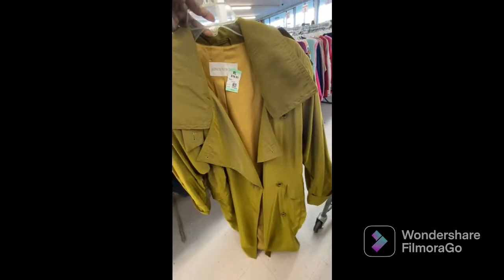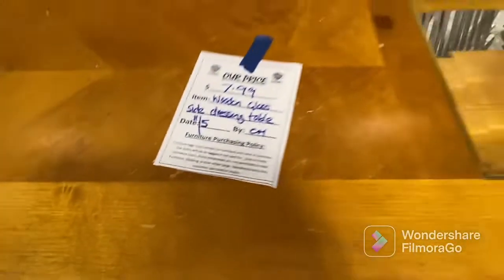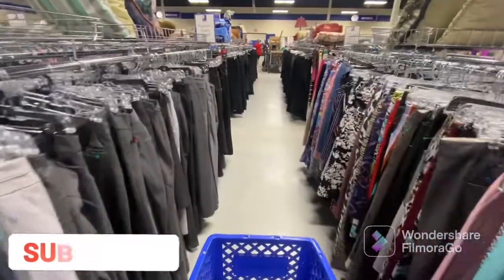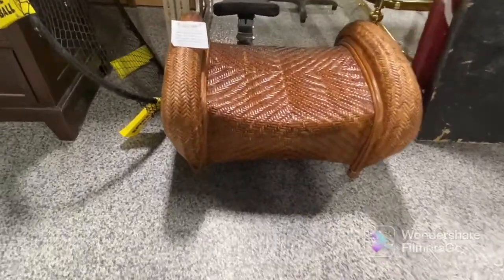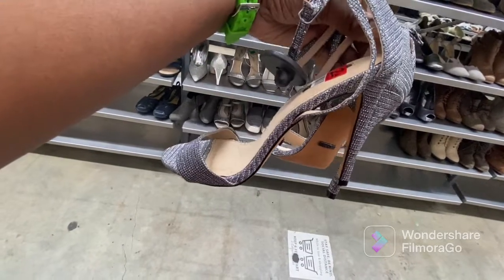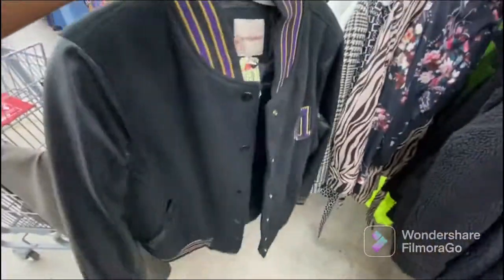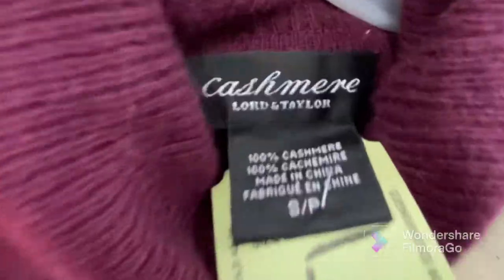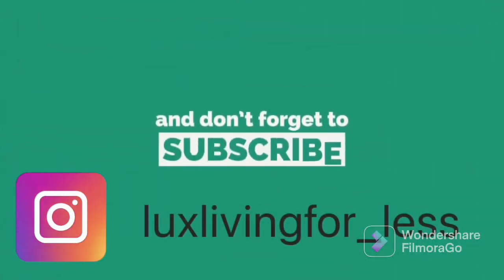Thrift with me for fallfashion at THREE different stores!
Hey guys! Come along and see all of the yummy goodness that the thrift store have to offer for all of those fall trends! Don’t hesitate to visit your local thrift store to assist you in building a perfect wardrobe!